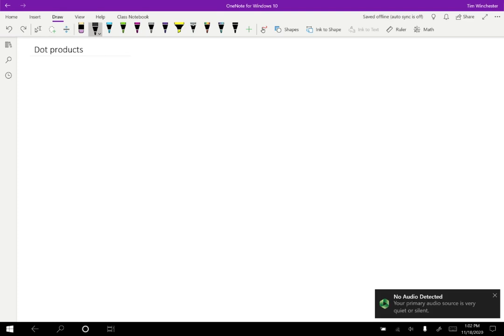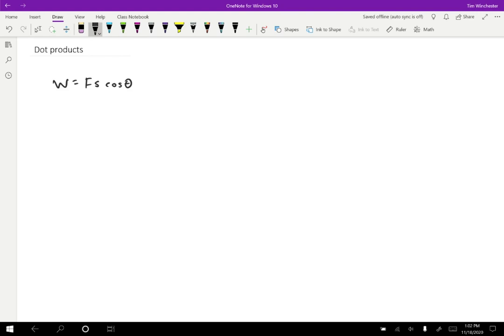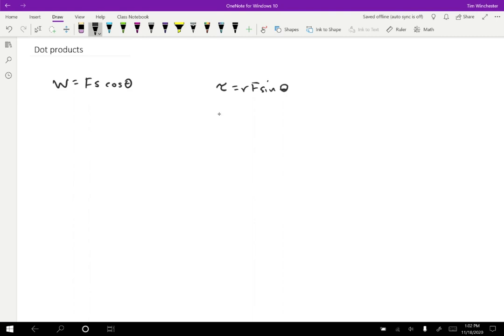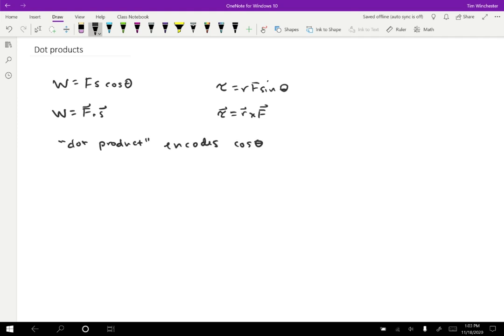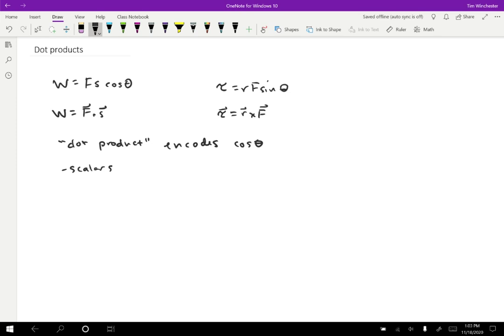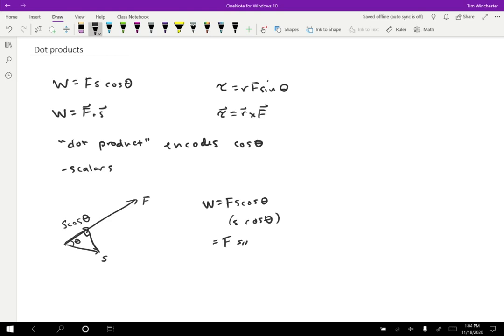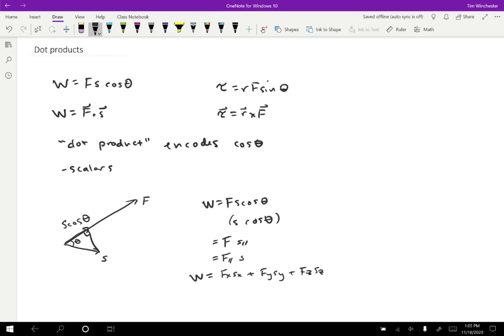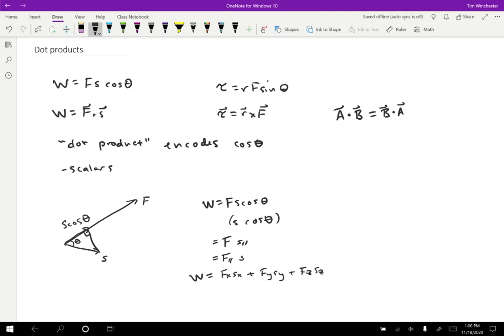Dot products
Introduces the mathematical concept of a dot product, which is key to understanding work, and gives a few ways to think about them.